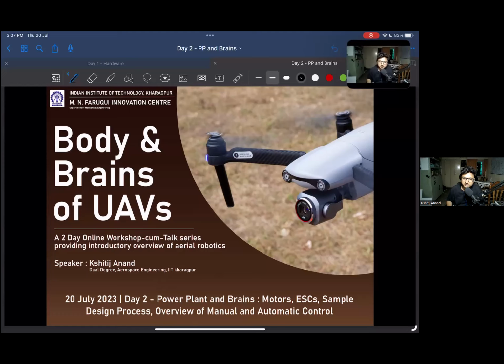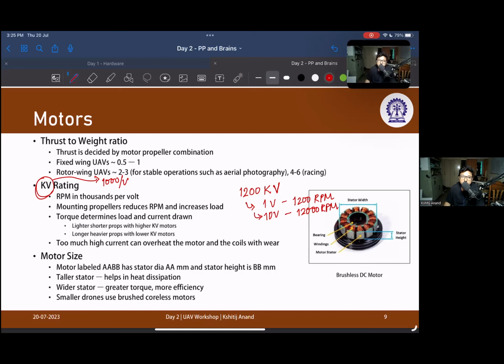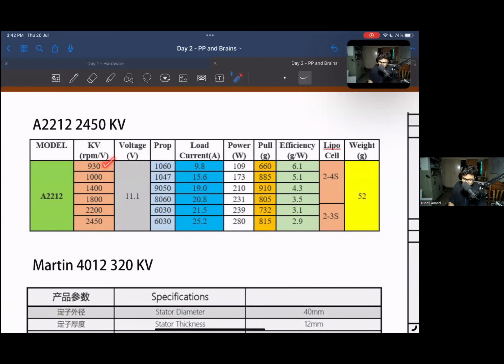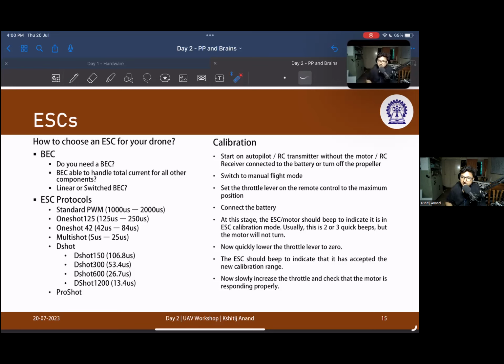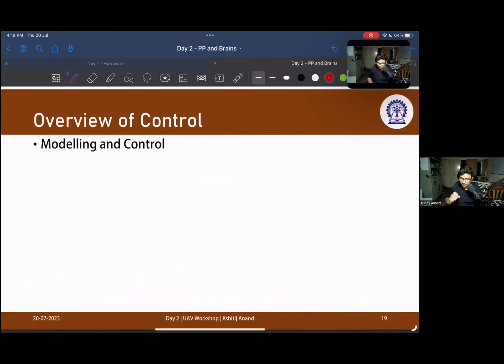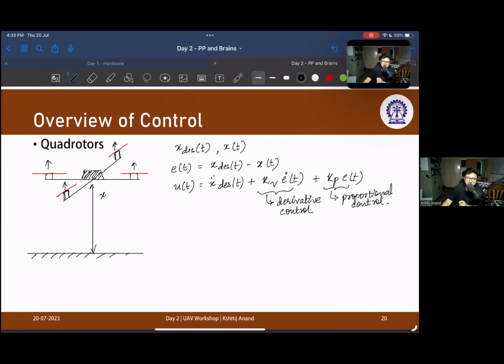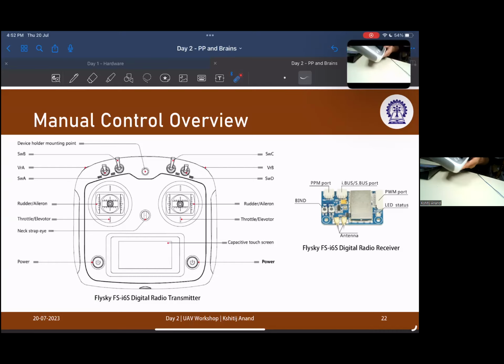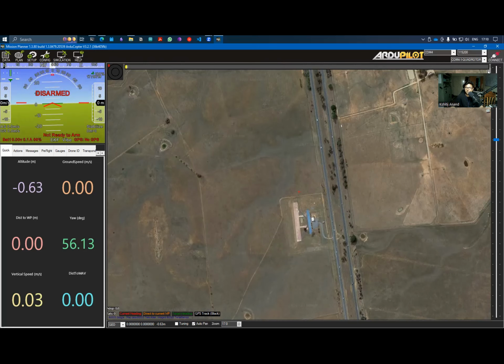Day 2 - UAV Workshop - Power Plant, Design Calc, Brief Overview of Control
Continuing from previous day's workshop, in this talk, I discuss three things:

1. Power Plant
    - Battery
    - Motors
    - Props
    - ESC

2. Sample Design Calculation for Simple Trainer RC aircraft with a maximum payload of 2 kgs

3. Brief Overview of Control
    - Modelling and Control
    - Manual Control using RC TX and RX
    - Brief Introduction to Autonomous Systems and ArduPilot Mission Planner